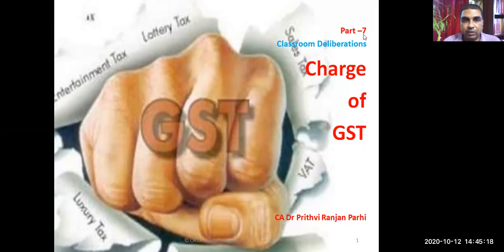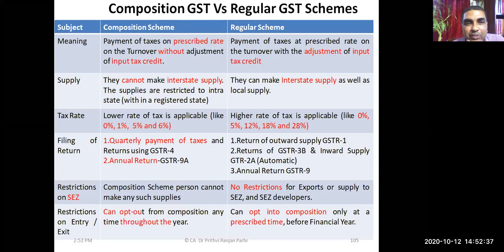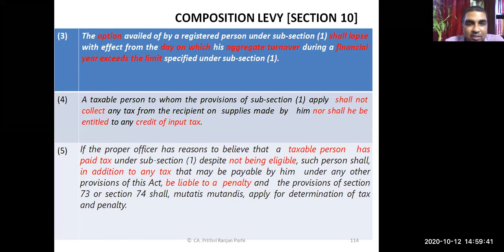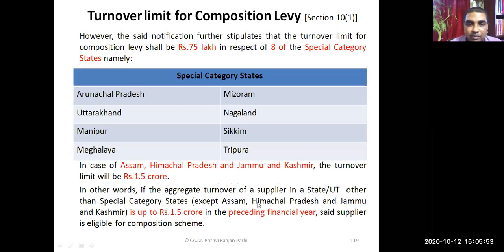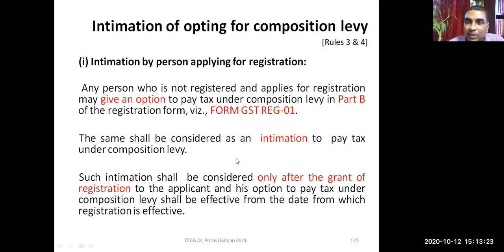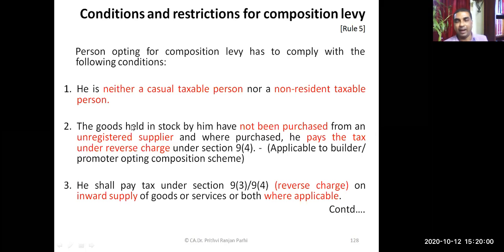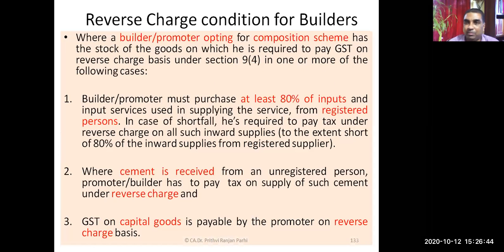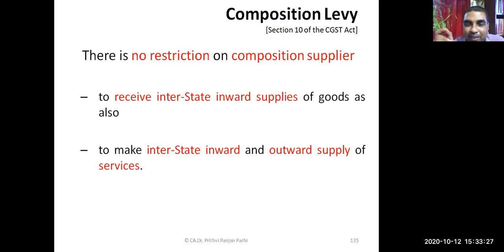Charge of GST. Part 7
Classroom deliberations on Charge of GST. Part 7